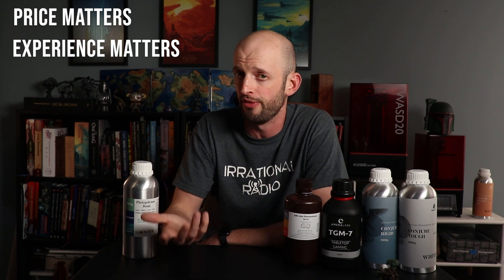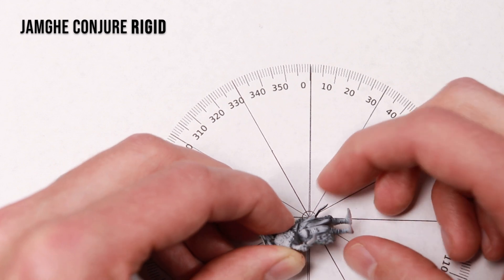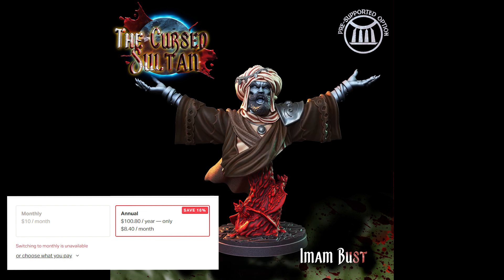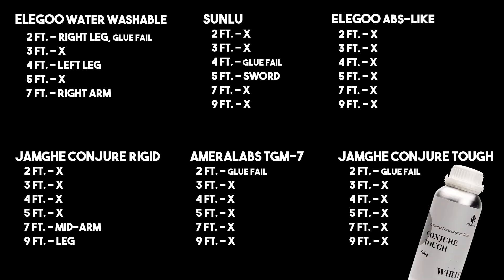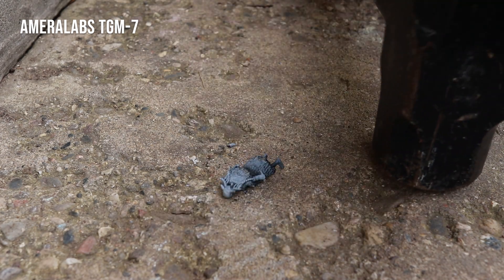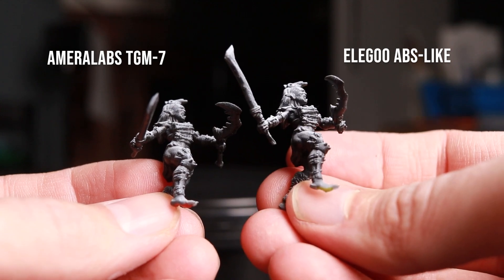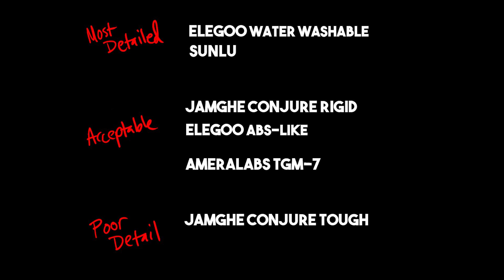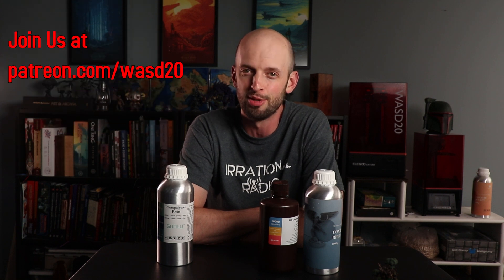Which Resin is Toughest? 3D printer resin tests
Putting tough 3d printer resins to the test! Let's break some minis!
   ✨  RESIN  ✨
Elegoo ABS-like resin (Gray)
Conjure Tough
Conjure Rigid
Ameralabs TGM-7
Elegoo Water Washable

   ✨  3D PRINTING SUPPLIES  ✨
Elegoo Mars 2
Elegoo Mars 2 Pro
Elegoo Saturn
Wash & Cure Station
Resin Filter/Funnel set
Lunch tray for resin cleanup
Vallejo Paint Set

⏩FOLLOW ME ⏪

0:00 - the resins and prices
2:12 - bend tests
4:51 - bend results
6:01 - drop tests
8:41 - the hammer!
10:15 - hammer results
10:35 - usability
11:49 - how detailed?
13:39 - the verdict